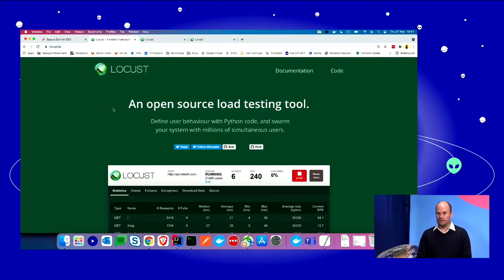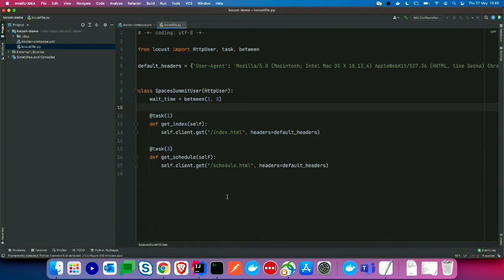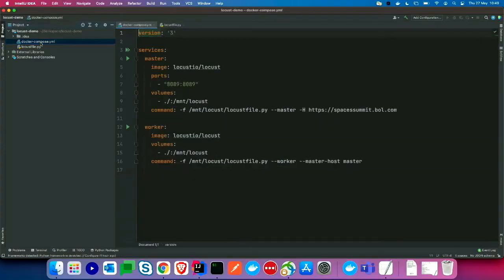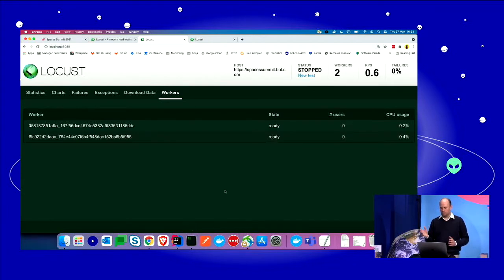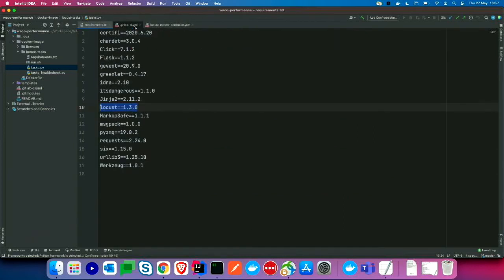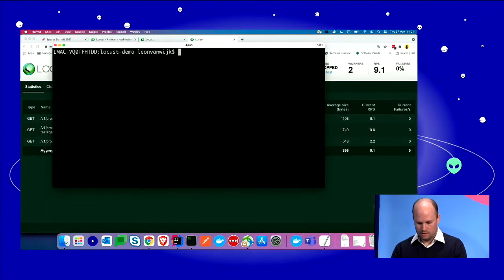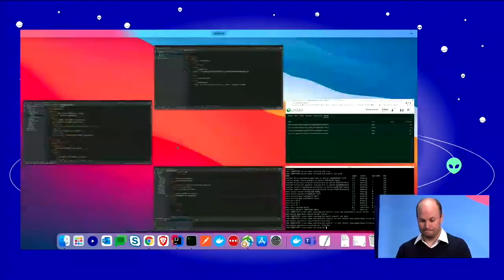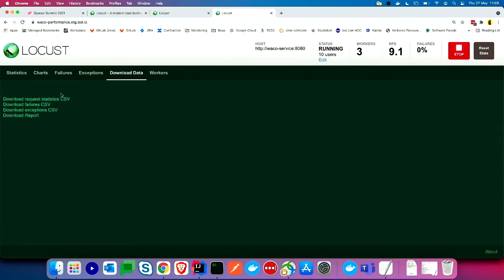Performance testing in the cloud with Locust by Leon van Wijk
Leon is a software craftsman who can never decide if he prefers front-end or back-end projects. He’s going to show you an easy way of running performance tests in the Bol.com cloud environment.